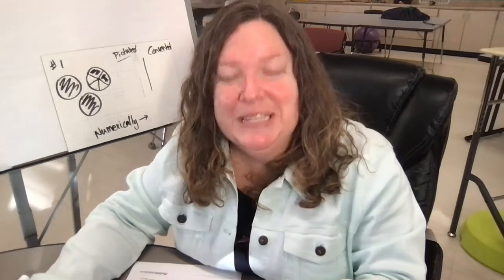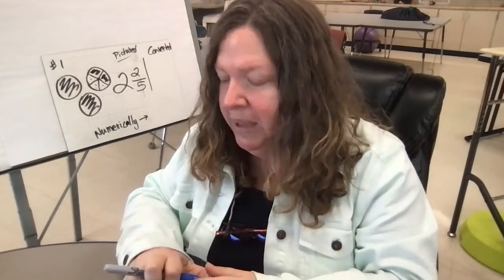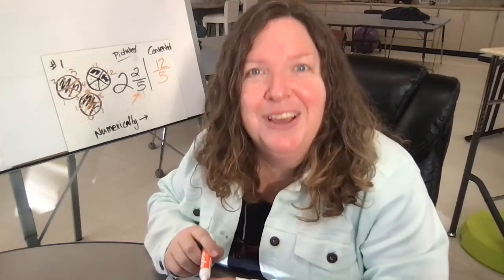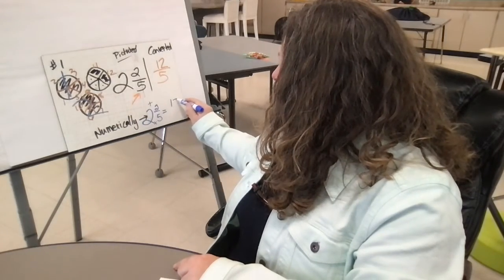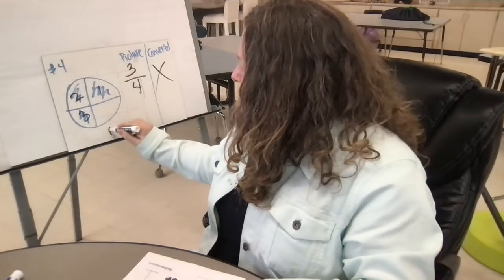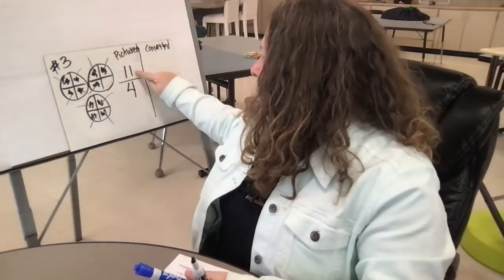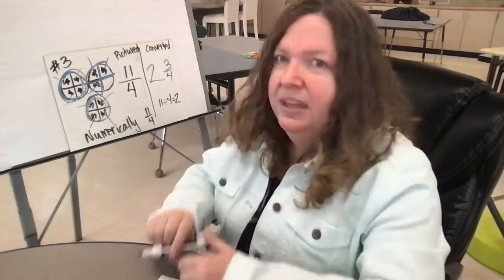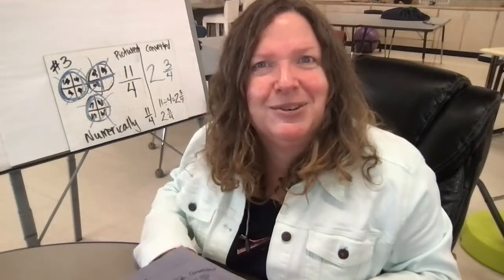Converting Improper Fractions to Mixed Numbers (and Vice Versa) with Pictures & Numerically